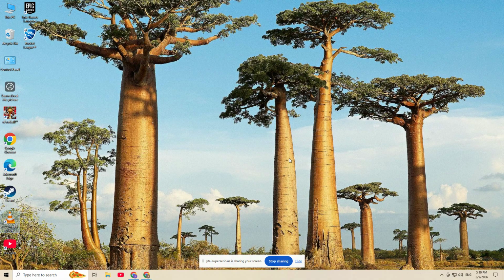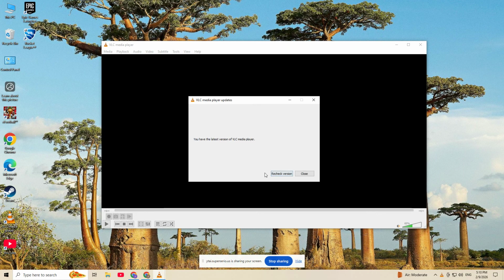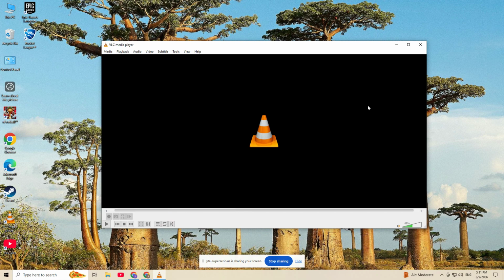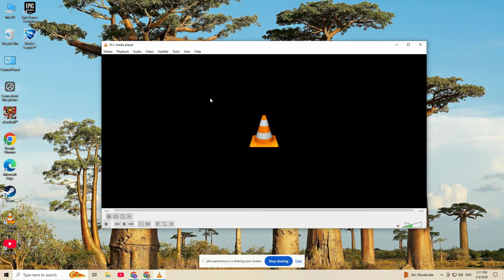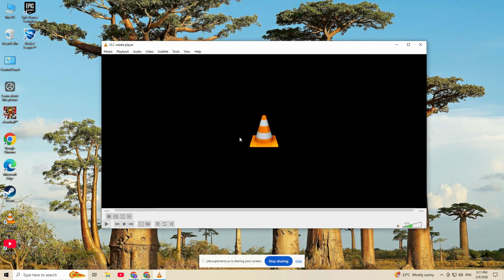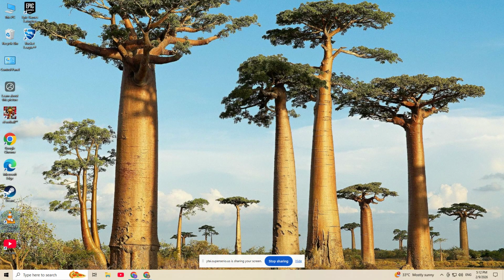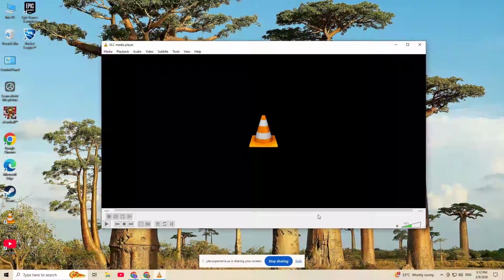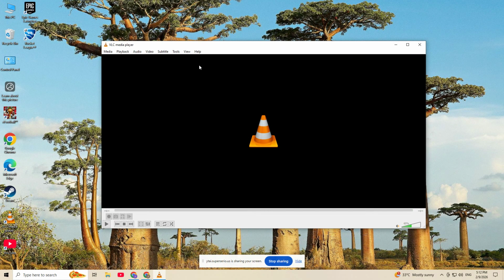How To Fix Lagging Crashing Skipping Error In VLC Media Player (2026 Easy Guide)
Learn how to fix lagging, crashing, and skipping playback issues in VLC Media Player using quick fixes and advanced settings.
This step-by-step VLC tutorial helps you optimize playback, reduce stutter, and prevent crashes.

Timestamps:
00:00 Intro and Overview
00:23 Quick Fixes Overview
00:34 Update VLC Media Player
00:55 Restart VLC and Your PC
01:15 Set VLC Priority to High
01:37 Advanced Settings Introduction
01:47 Increase File Caching
02:10 Adjust Hardware Acceleration
02:36 Change Video Output Module